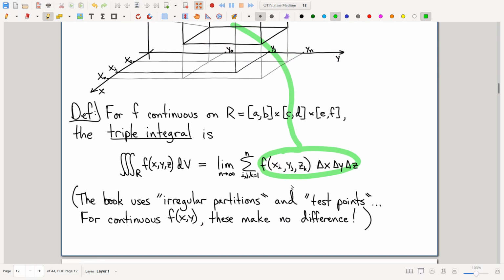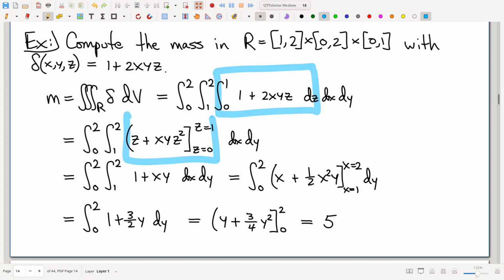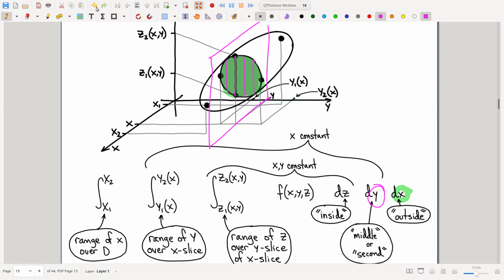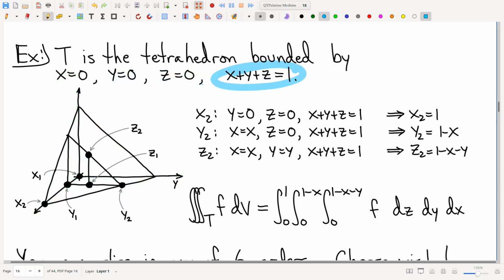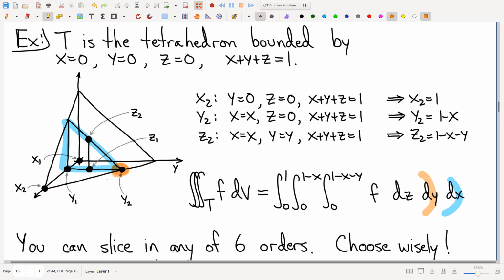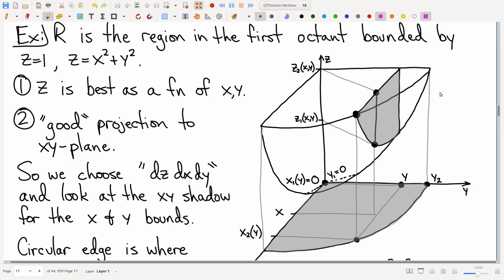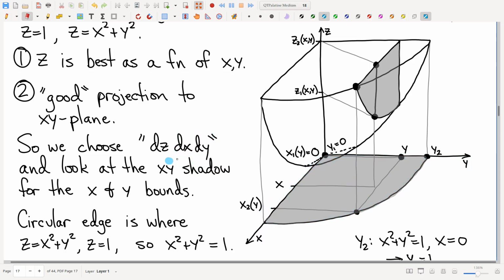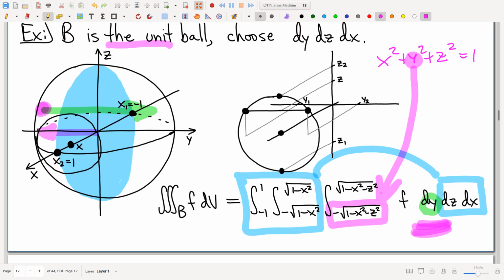2024 10 16 Math219 01